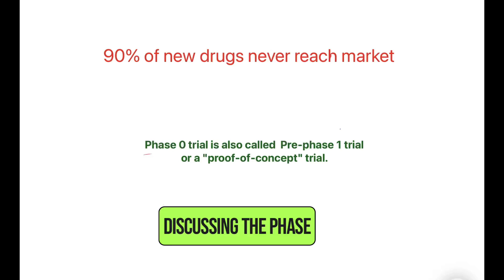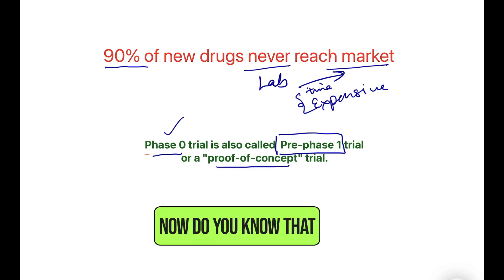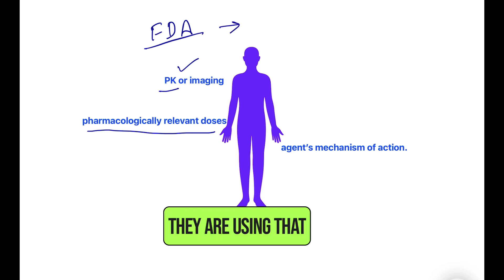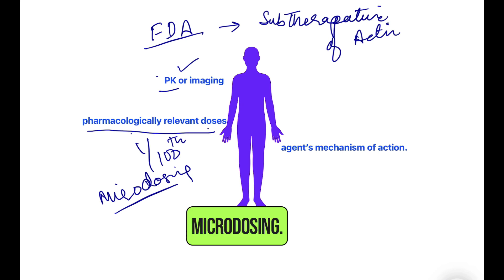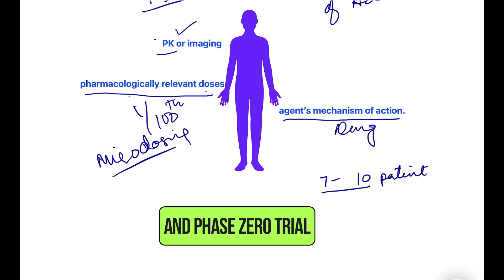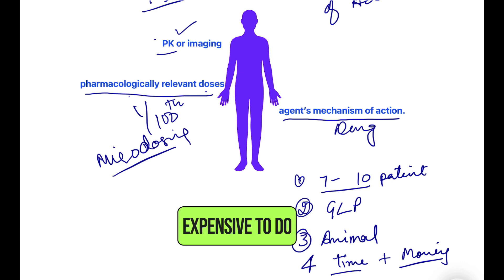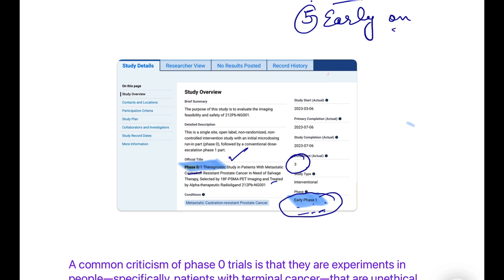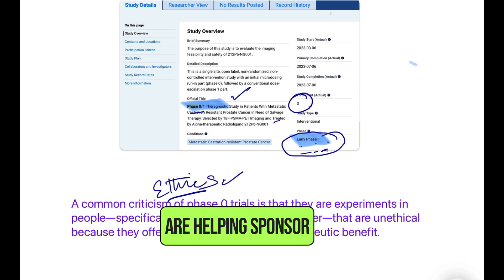What is Phase 0 Clinical trials? Benefits and Ethical concerns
Learn about Phase0 microdosing trials